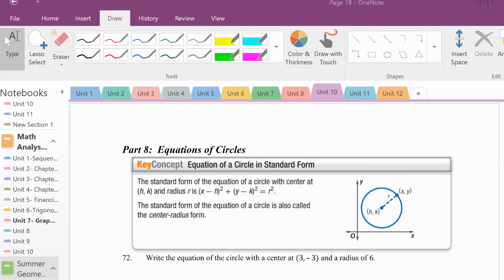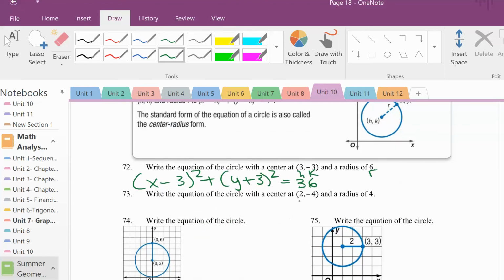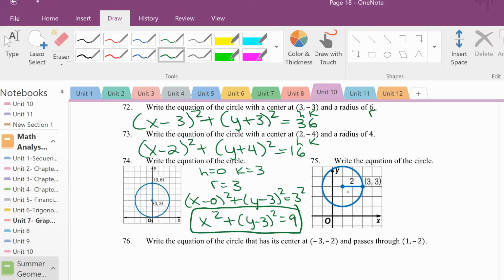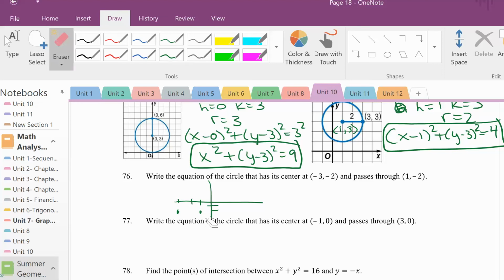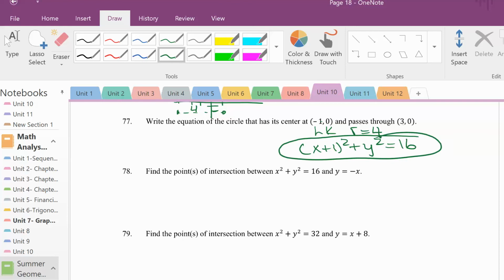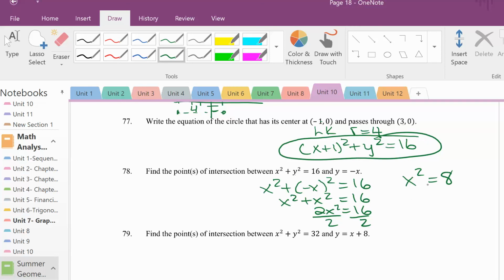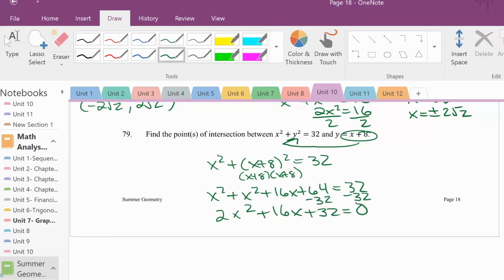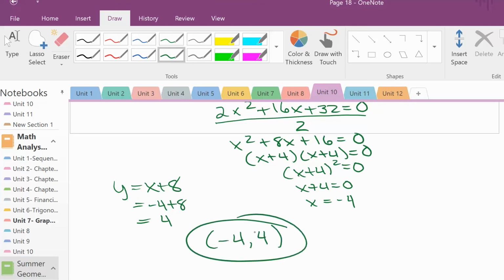Unit 10 Part 8 Video Notes